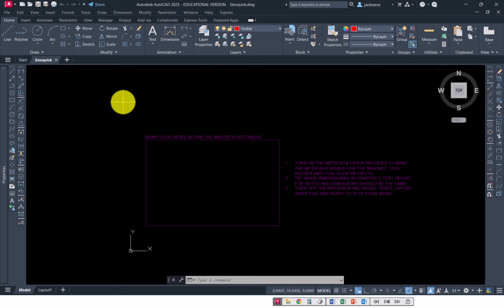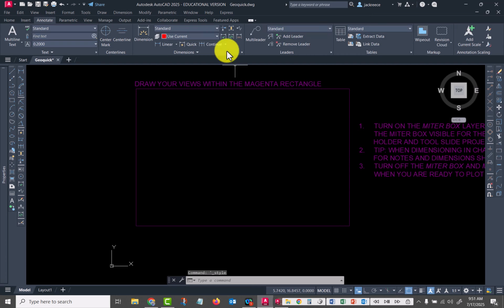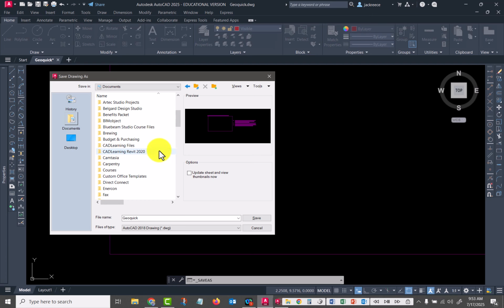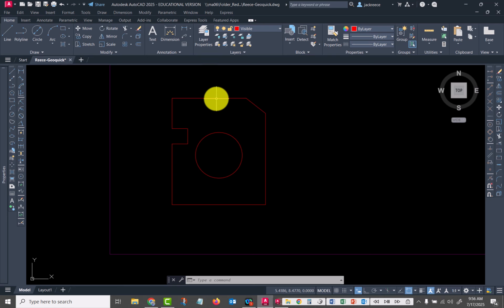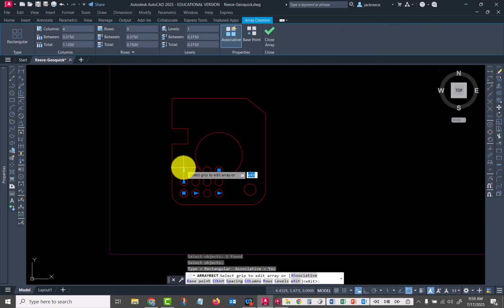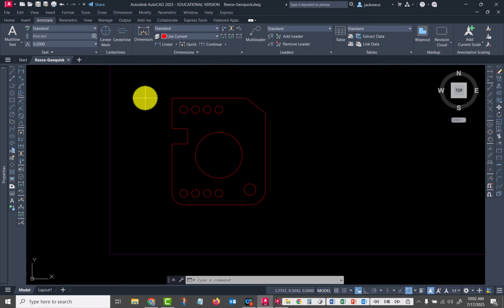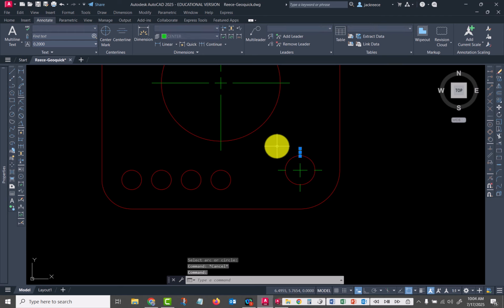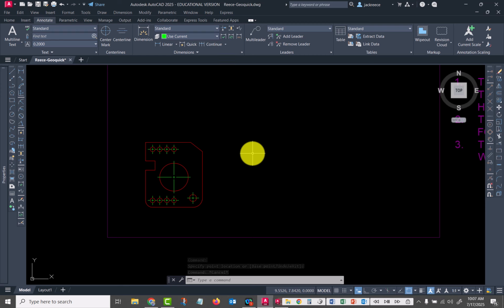2010 Week 4 Geoquick